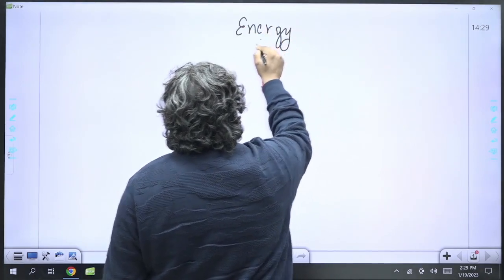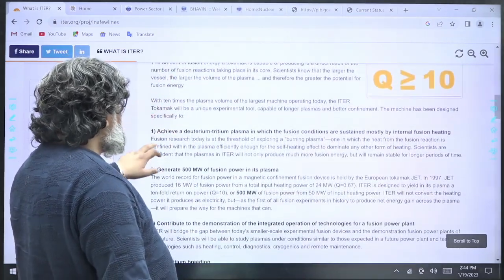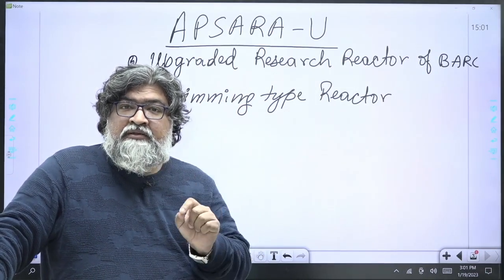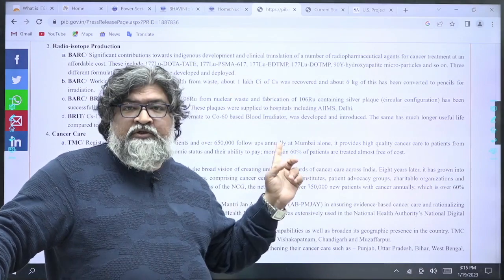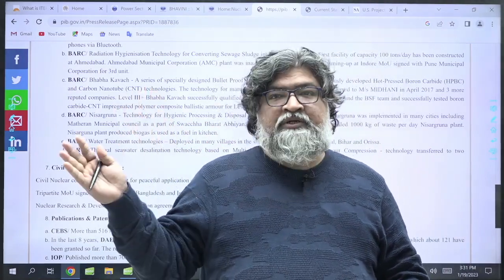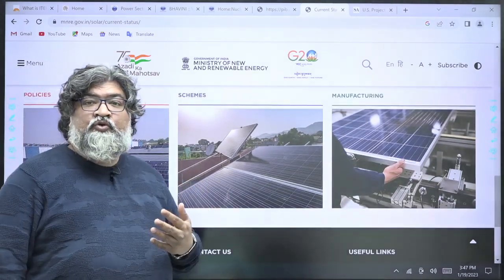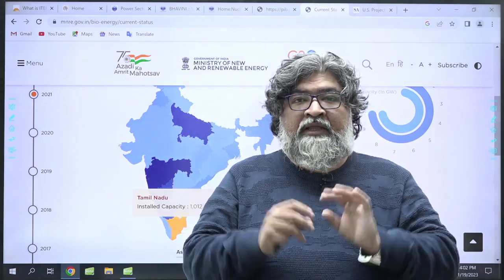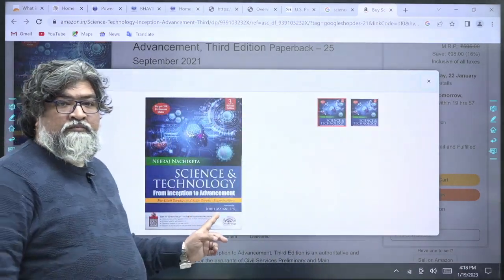5 Shocking things About Energy Sector Development. A Must Watch for Civil Services Aspirants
In this enlightening video titled "5 Shocking Things About Energy Sector Development: A Must Watch for Civil Services Aspirants", we dive deep into the multifaceted world of the energy sector and its rapid development.

In a world where energy dictates the pace of progress, it's crucial to be updated on how the global landscape is transforming. This video is particularly essential for those preparing for civil services examinations, as it touches upon key areas relevant to your study materials, providing valuable insights for both your preliminary and main examinations.

Our aim is to bridge the gap between the academic realm and the real world, bringing you up-to-date insights to enrich your preparation. Remember, current affairs and understanding the nuances of global dynamics are vital for acing your civil services examination.

We appreciate your support as we continue to provide valuable content to help you succeed in your civil services journey.